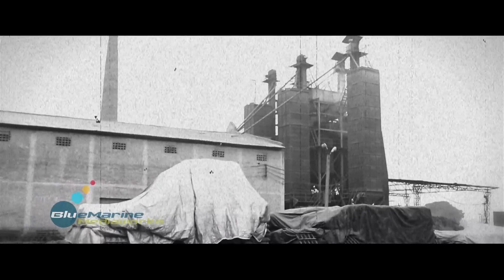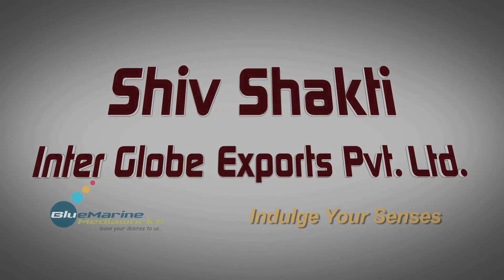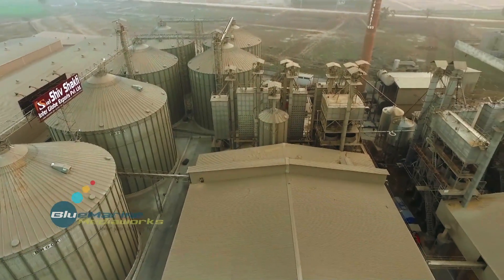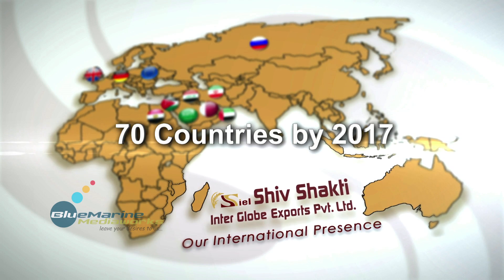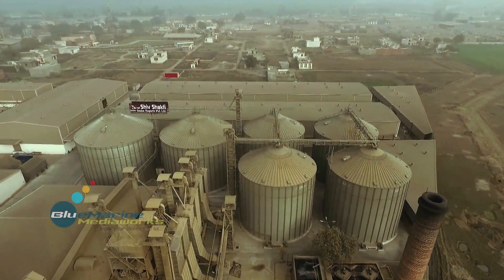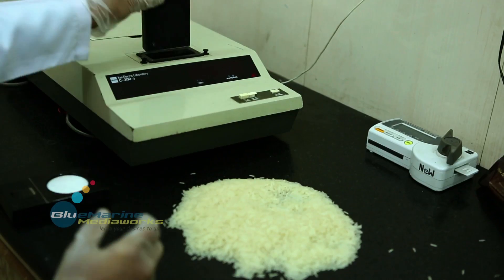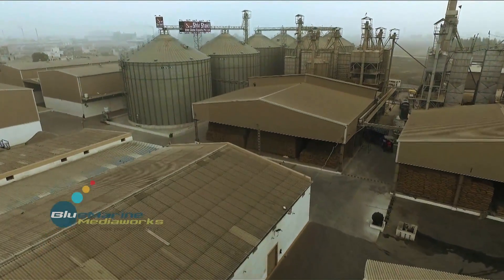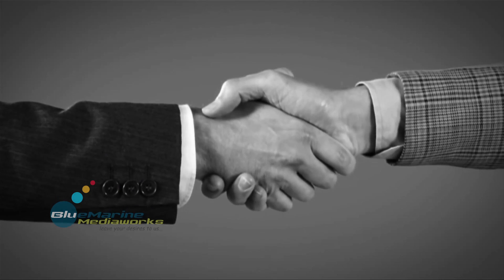Shiv Shakti Interglobe Export Pvt. Ltd.- Success Story - Delivering Best Basmati Rice Since 1965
Production House- Blue Marine Mediaworks Pvt. Ltd

Directed By - Sanjay Rathore

Script & Screen Play - Team, Blue Marine Mediaworks Pvt. Ltd.

SSIEL is one of the top producer of Indian authentic Basmati Rice. As an exporter of Basmati Rice, SSIEL has gained immense expertise in  Basmati Rice  business worldwide.

Delivering best Basmati Rice Since 1965.